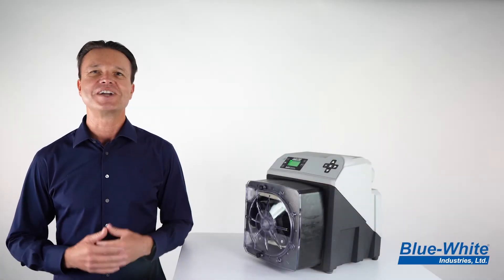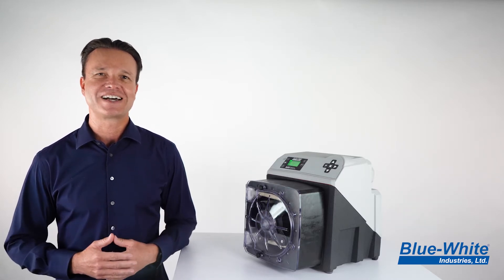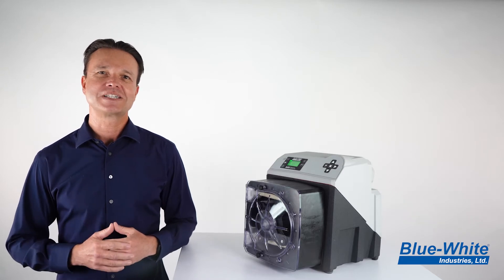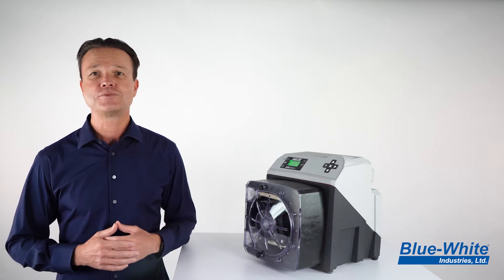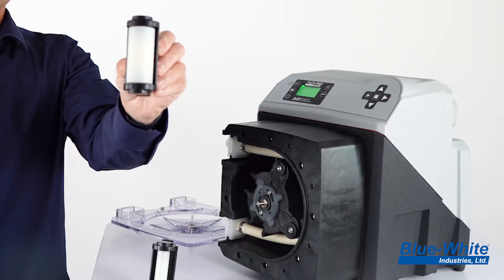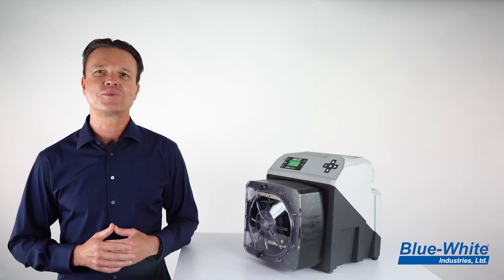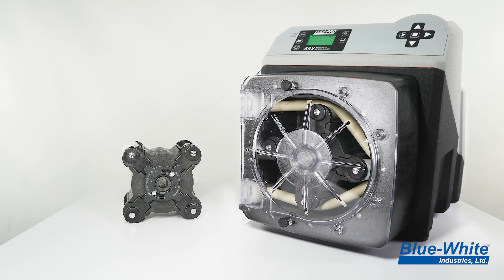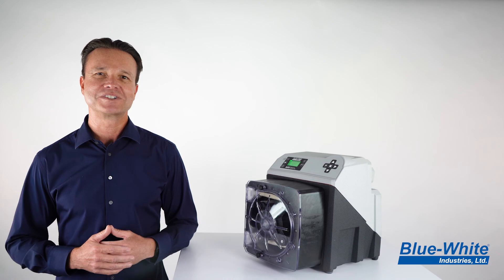New Roller Assembly for the A4 Peristaltic Metering Pump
We are excited to announce this product enhancement to the A4 Peristaltic metering pump! Introducing an all new redesign of the roller assembly. This new roller assembly allows you to replace the individual rollers instead of the entire assembly which will save you time and money.